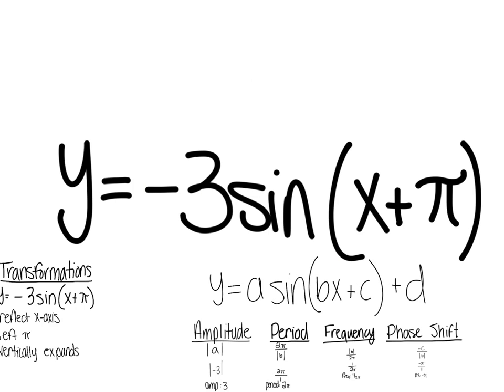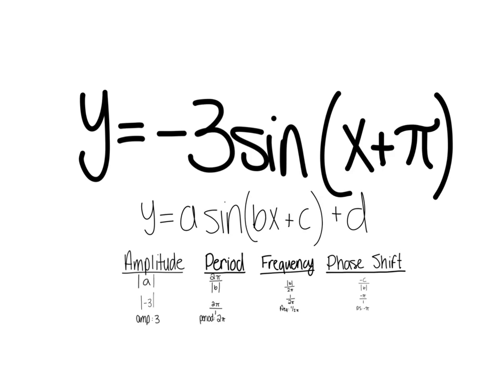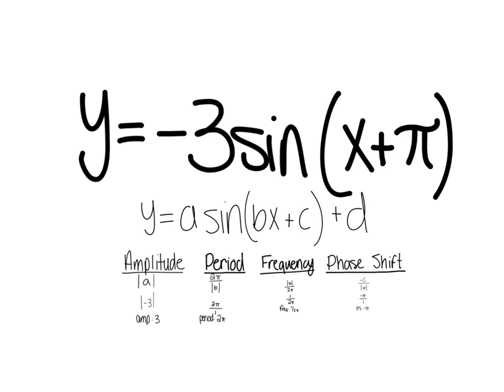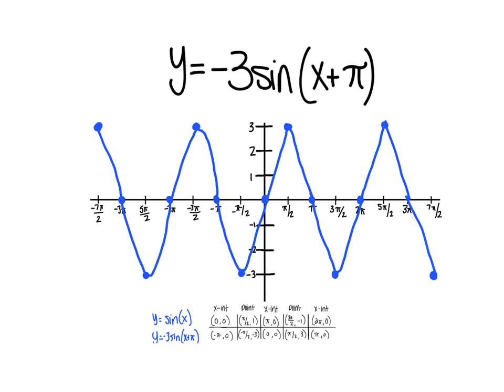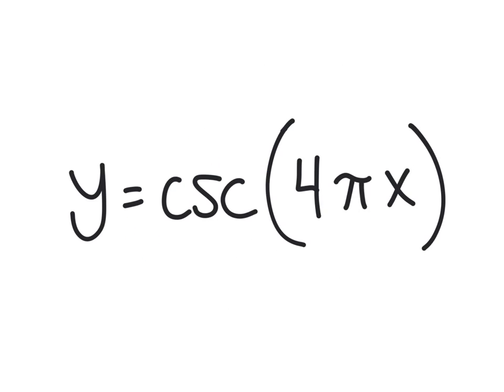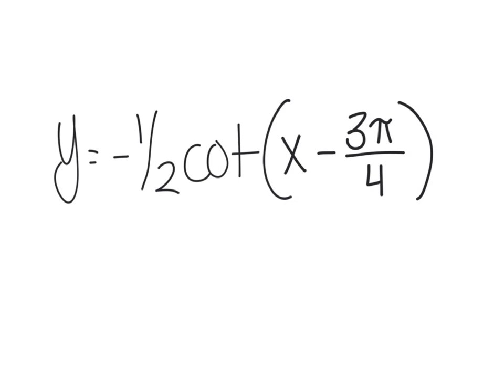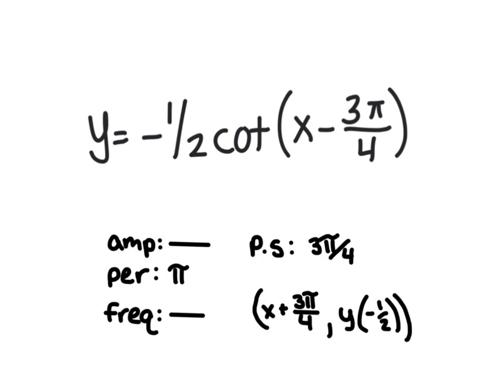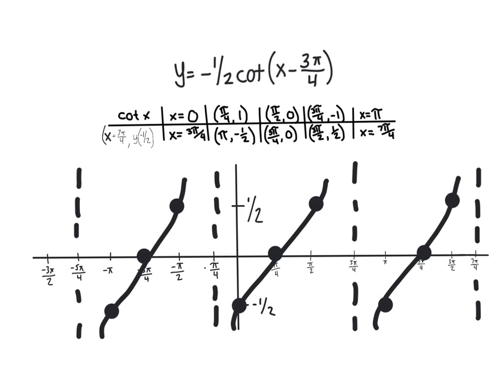Pre-Calc Group 1 Project